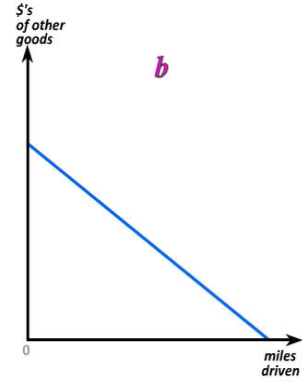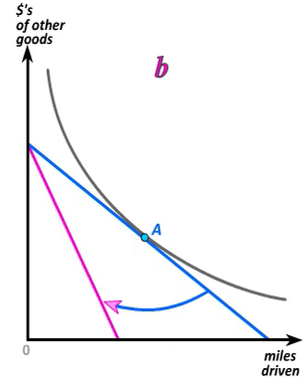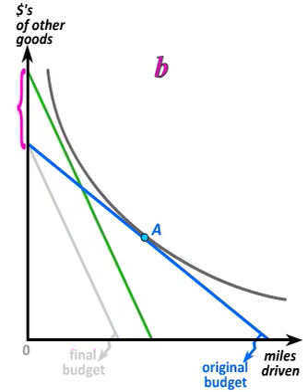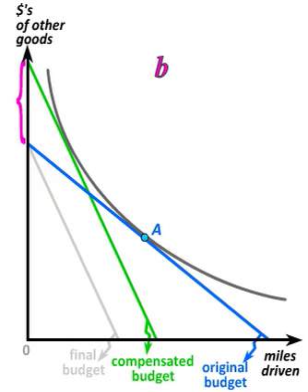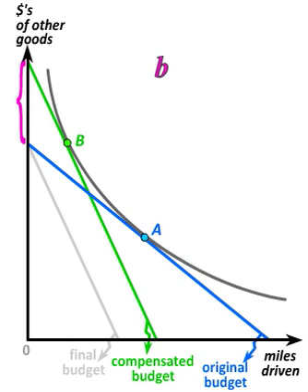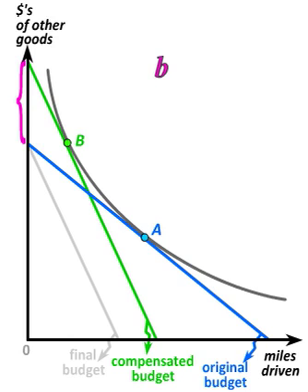nechyba graph 7.5b